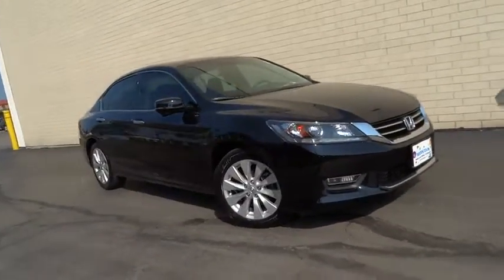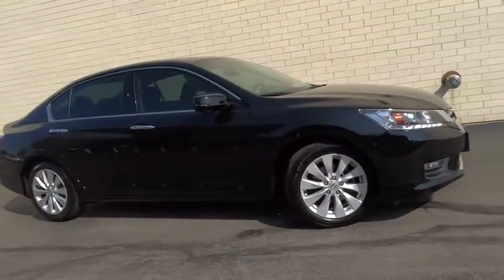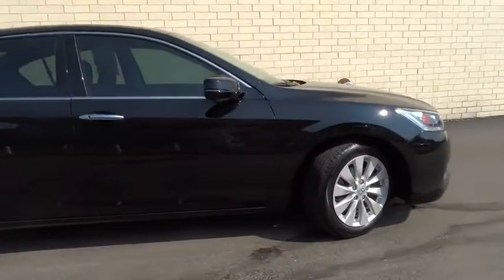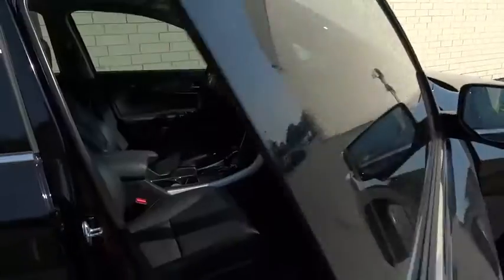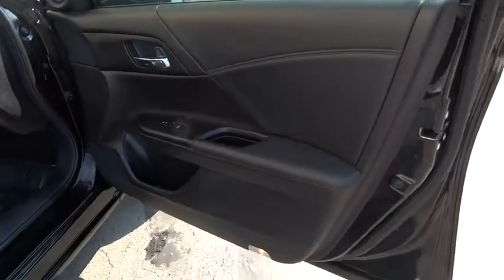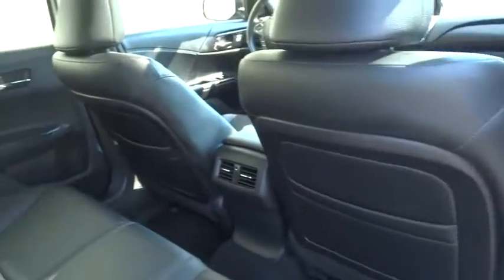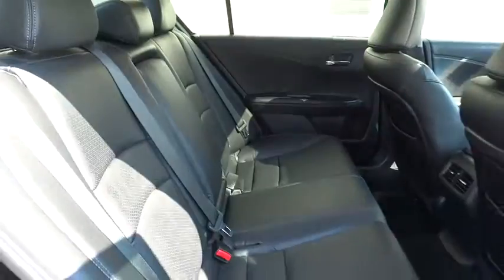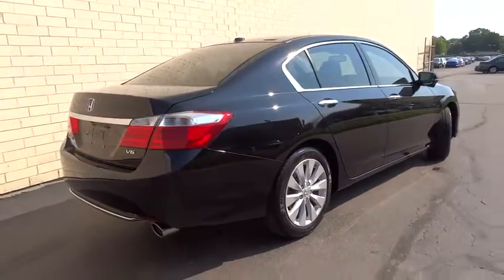2013 Honda Accord Sdn Countryside, La Grange, Oak Lawn, Westmont, Hinsdale, IL B8656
2013 Honda Accord Sdn
2013 Honda Accord Sdn EX-L - Stock#: B8656 - VIN#: 1HGCR3F89DA044467

Continental Honda
5901 La Grange Road

Call for special pricing *Certification fee included in sales price!* *New Arrival* *Bluetooth* *Heated Seats* *Sunroof/Moonroof* *Backup Camera* *Certified* *Satellite Radio* Vehicle Detailed *Premium Sound Package* *Automatic* *Low Miles* *Keyless Start* *Backup Camera* *Leather Seats* *Security System* *Adaptive Brake Assist* *Popular Color* *Fuel Efficient* *Call Dealer to confirm availability, and schedule a hassle free Test Drive.* * All of our vehicles are researched and priced regularly using LIVE MARKET PRICING TECHNOLOGY to ensure that you always receive the best overall market value. ASK US FOR THE VALUE REPORT ON THIS VEHICLE!*